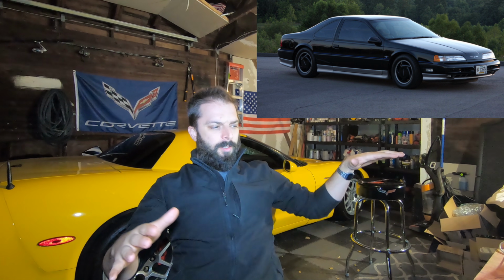THE FORD THUNDERBIRD SUPER COUPE. A FORGOTTEN FAILURE. WHAT HAPPENED?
This was the first car I ever owned. It was a black 1989 Super Coupe with red clothe interior. Even today I get excited when I see one. Its a shame their run was so short. So lets take a dive into this car and see what happened.